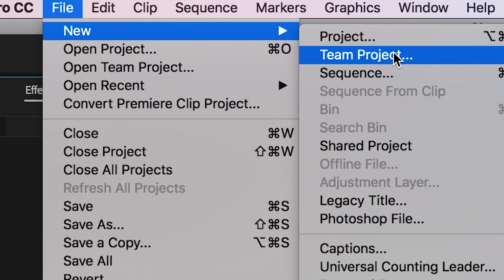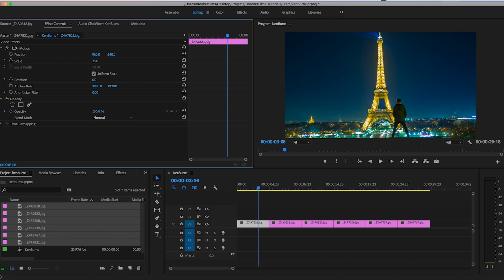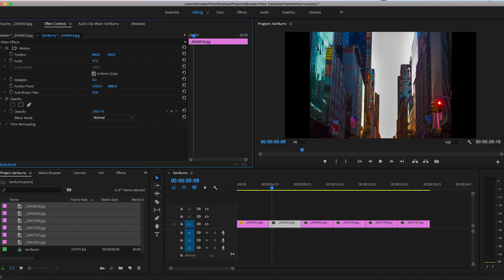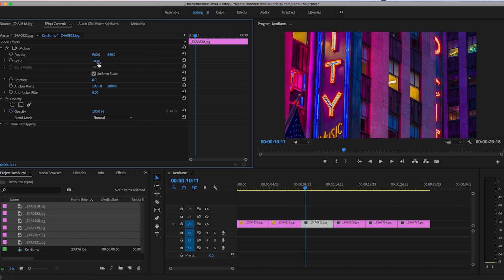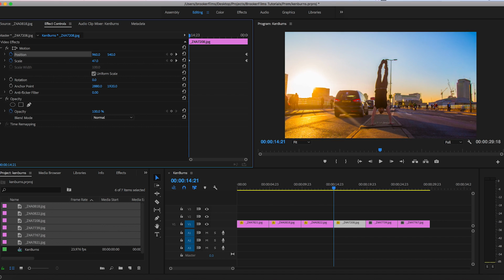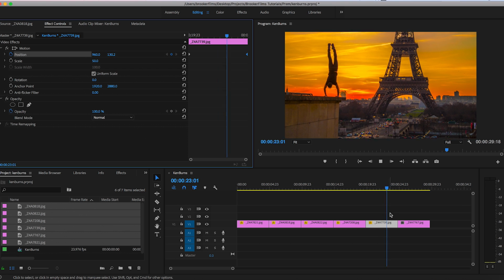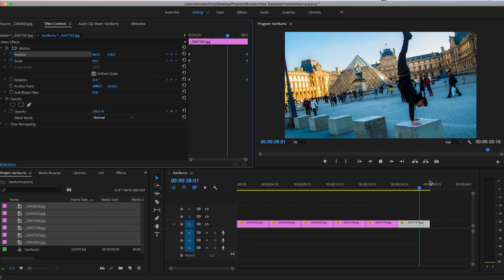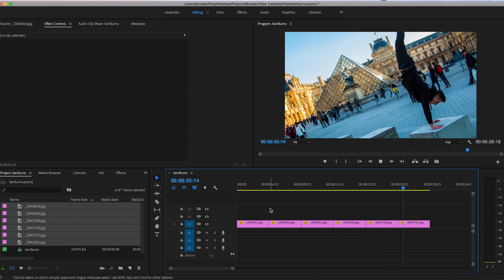The Ken Burns Effect (Add Movement To Your STILL IMAGES)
Add movement to your still images with the Ken Burns effect.

» Video Production Pro: Learn how to film amazing videos.

MUSIC
CONNECT